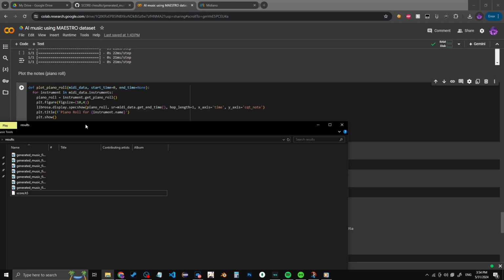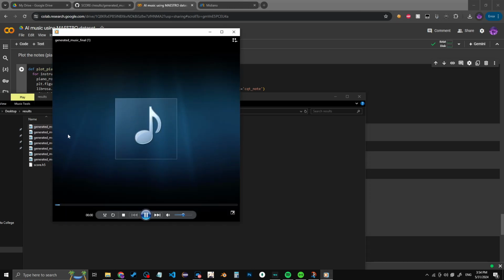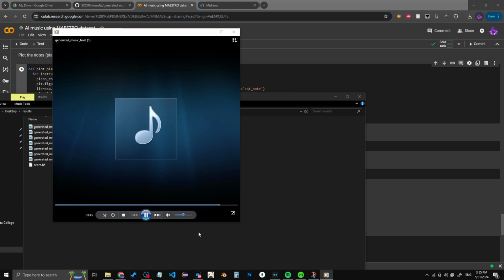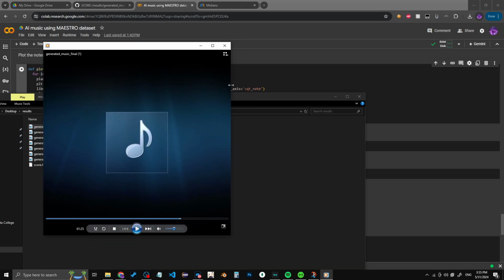I made AI generated music (sorta)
A very scuffed version of "ai" generated music

ai, ai generated, ai music,music, artificial intelligence,produccer, ai producer, ai synthesizer, ai composer, composition, chatgpt, machine learning, python, ML, google, tensorflow, keras, ai news